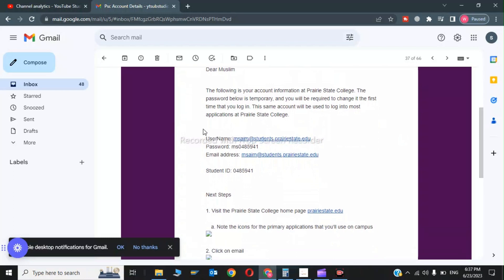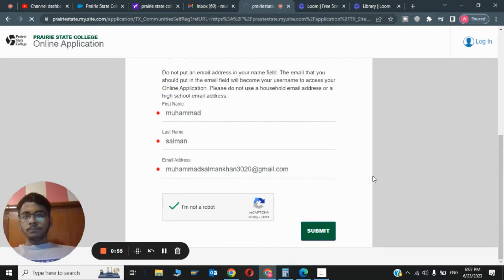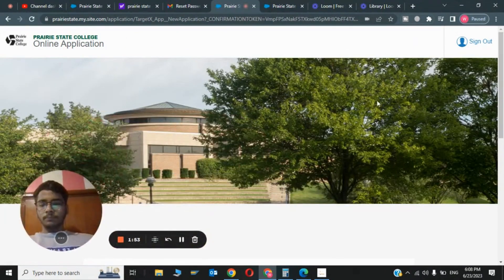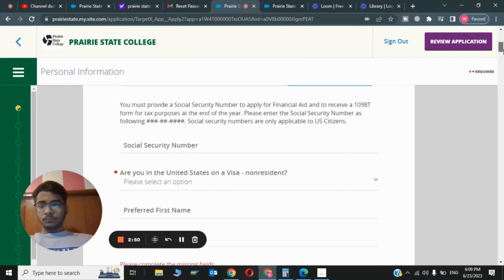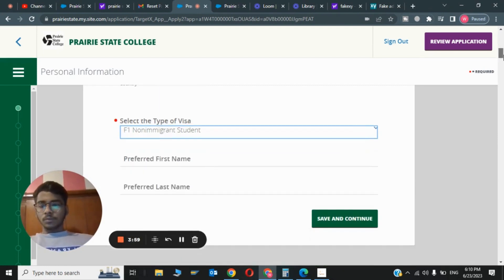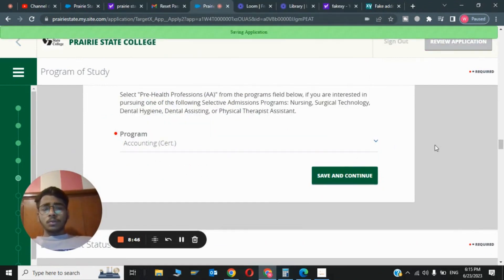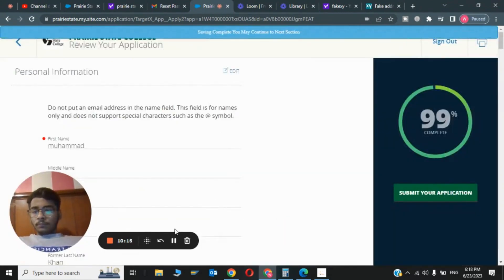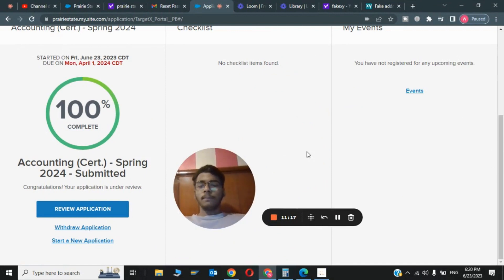create edu email 2023 | get education email | college email id kaise banaye | edu email account 2023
Description:
In this video, we will guide you on how to create an Edu email account in 2023. So, if you're wondering how to get an edu email, you've come to the right place.

In this tutorial, we will walk you through the step-by-step process of creating your own edu email account. We'll cover everything from selecting a suitable educational institution to the registration process.

To get started, make sure to watch the entire video for detailed instructions and helpful tips.